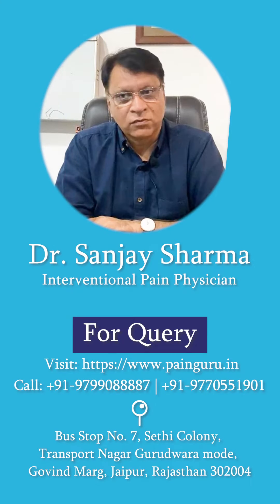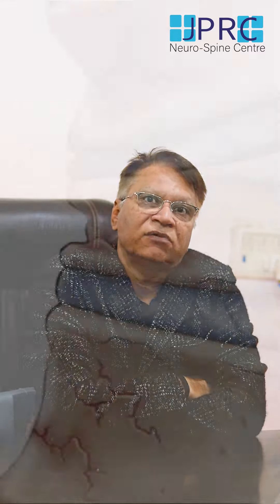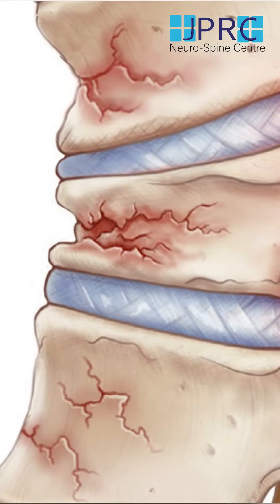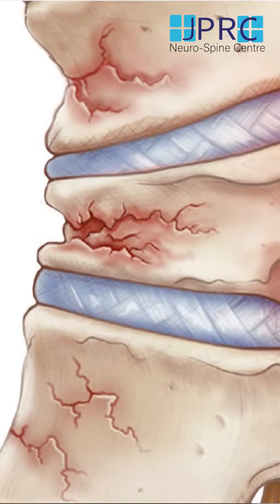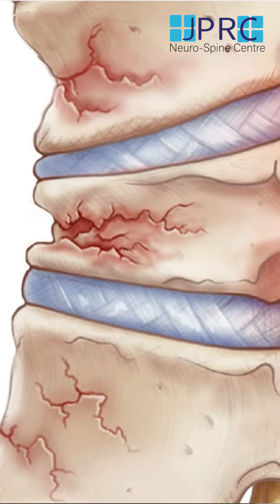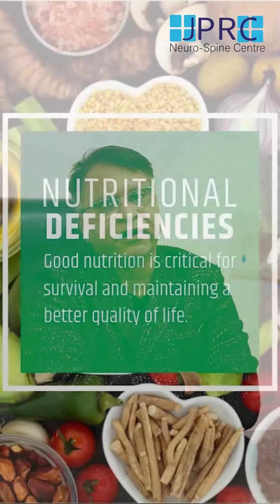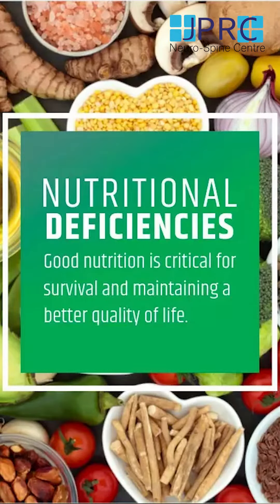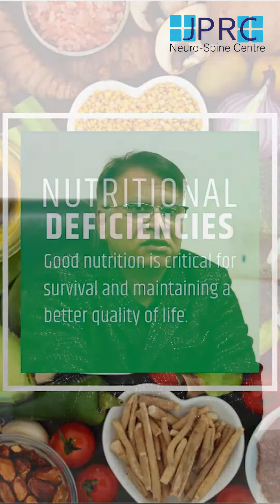Spine Fracture Treatment without Surgery by MIPSI TECHNIQUE in Jaipur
Reason behind vertebral compression fracture ?
How can we cure it without surgery by MIPSI TECHNIQUE
If you are also suffering with this you can visit
Transport Nagar, Jaipur ,Rajasthan,  INDIA